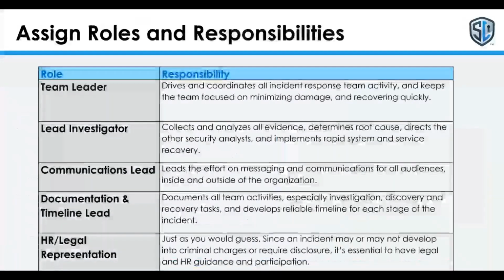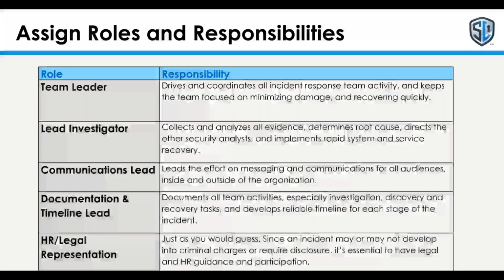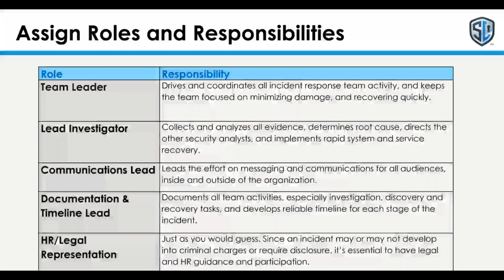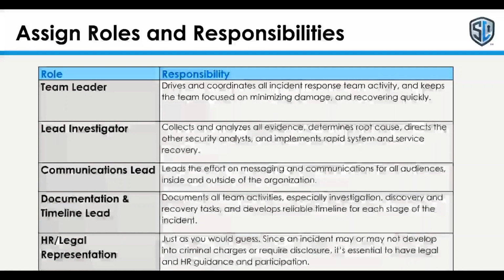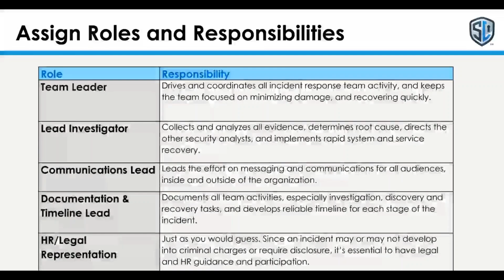How to Choose Your Cyber Incident Response Team - Cyber Incident Response Planning and Training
Learn how to build your cyber incident response team from SecuLore's cybersecurity experts in our webinar: Cyber Incident Response Planning and Training